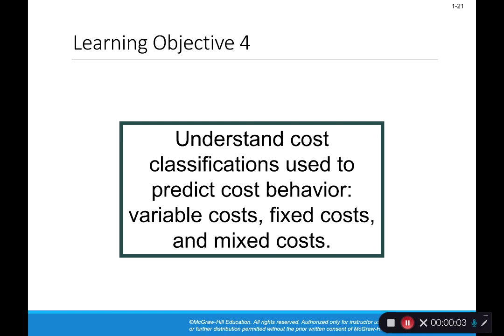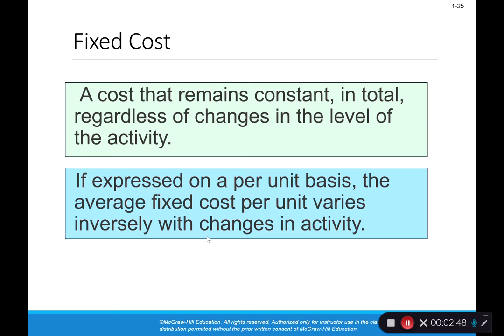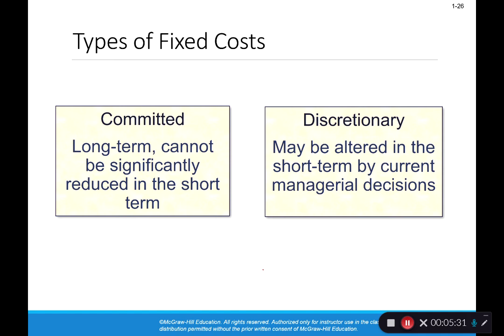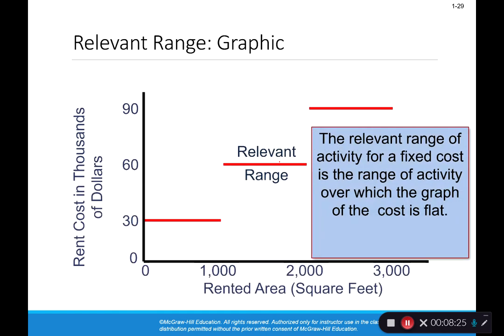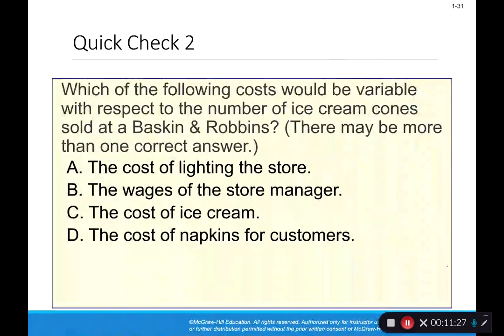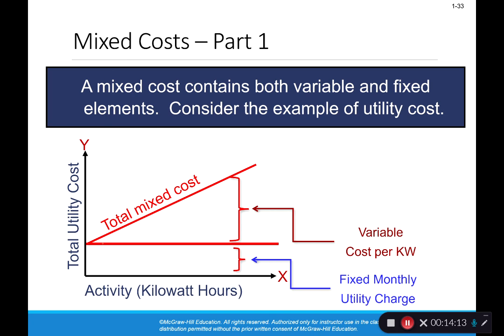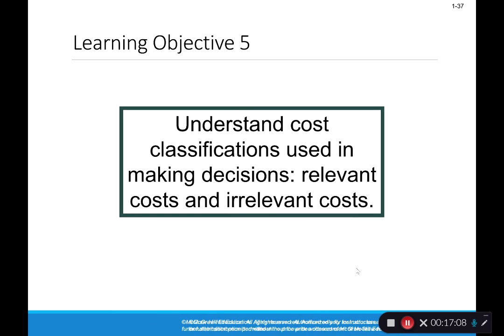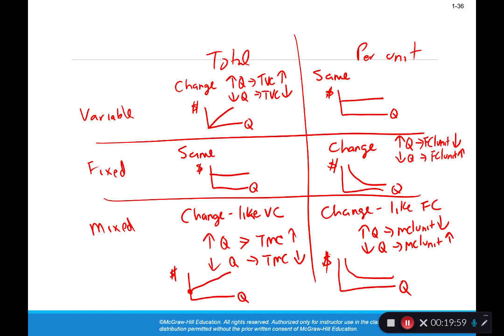Managerial Accounting - Cost Concepts: Chapter 1 - Part 3 (Cost Behavior)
Covers an introduction to Managerial Accounting including topics such as:
Cost Behavior
Variable Costs and Cost Drivers (Activity Base)
Fixed Costs - Committed vs. Discretionary
Relevant Range
Predicting Cost Behavior
Mixed Costs